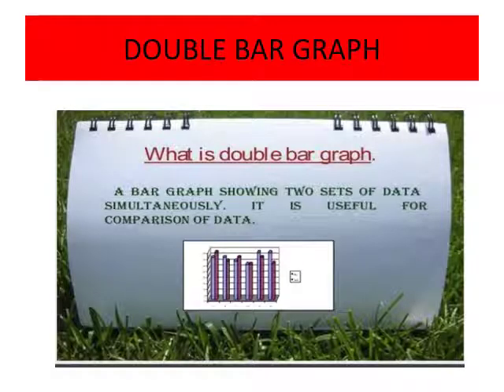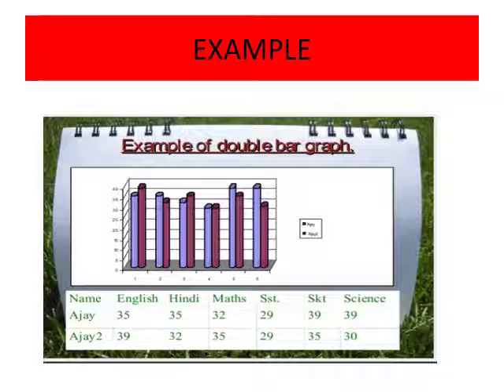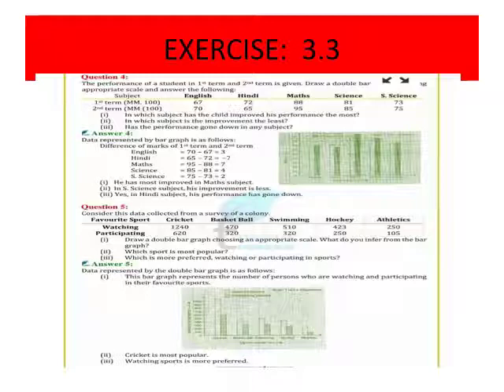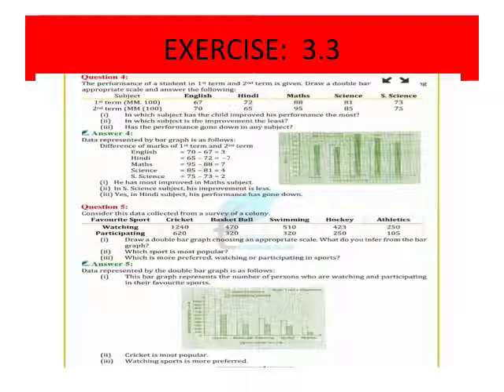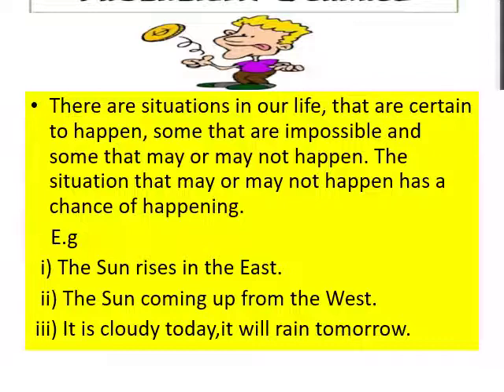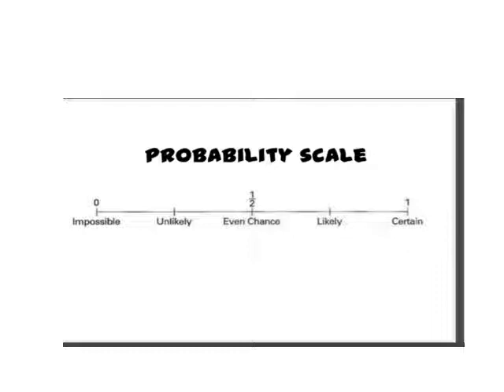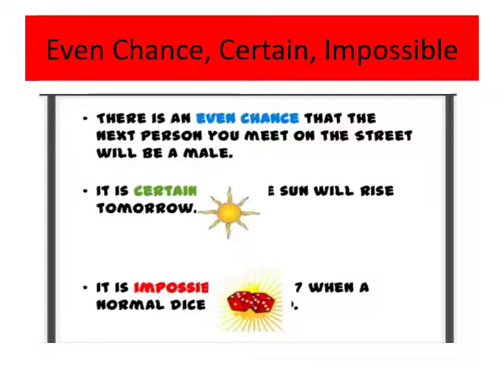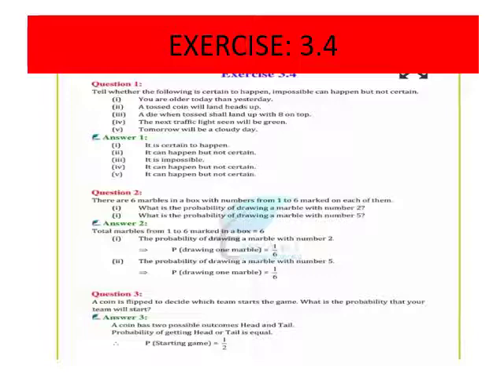Chapter 3 data handling PART 3 class 7